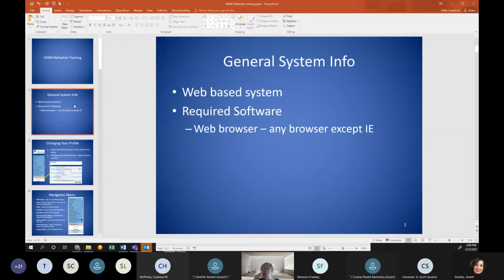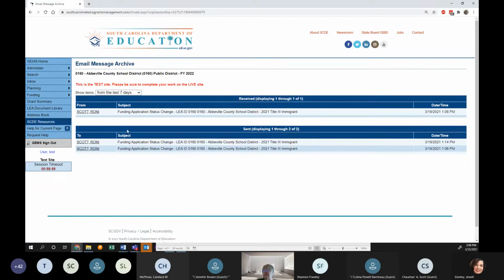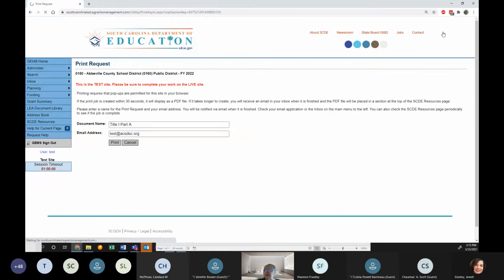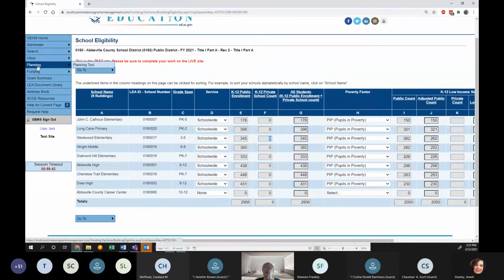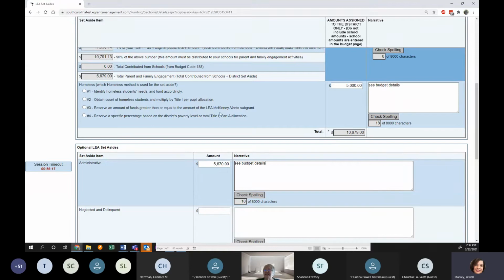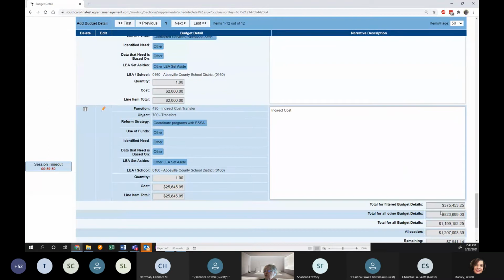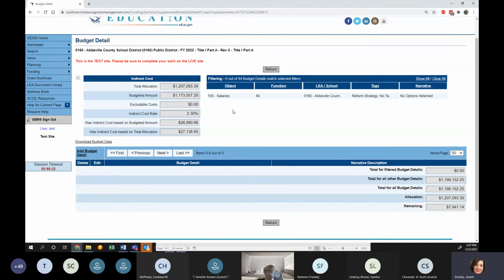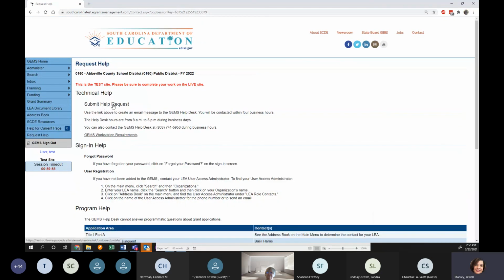GEMS Refresher Tips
2021 ESSA Academy GEMS Information